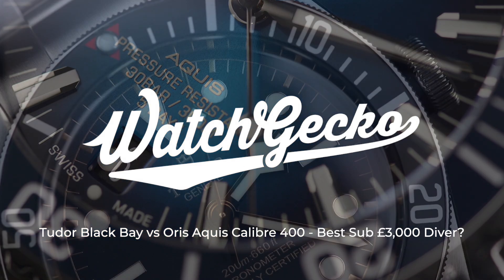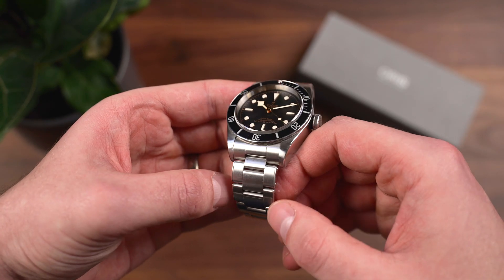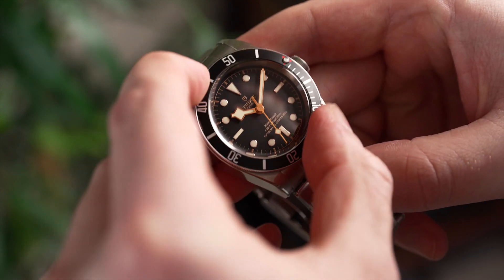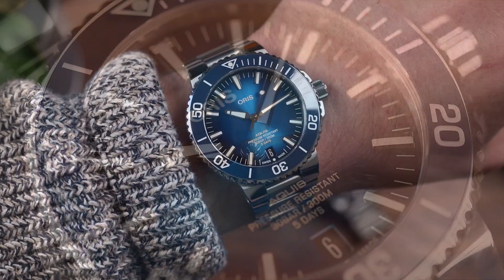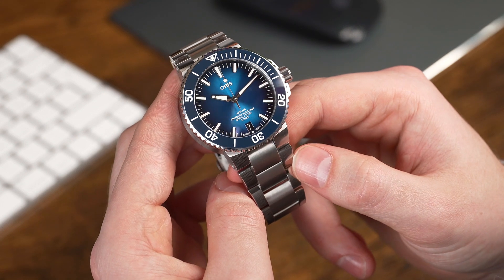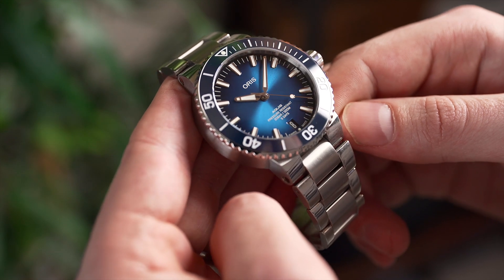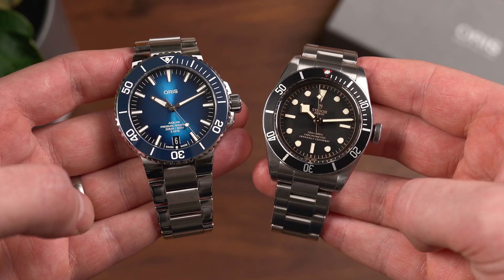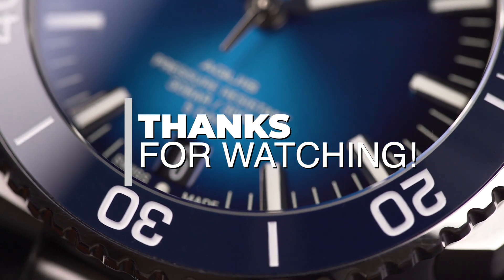Has The Tudor Black Bay Been Beaten?! | Tudor Black Bay vs Oris Aquis Date Calibre 400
WatchGecko - Tudor Black Bay vs Oris Aquis Date Calibre 400

7 inches

Products featured;

For many years now, the king of sub £3,000 diving watches has always been the Tudor Black Bay. Others have come close, but the unavoidable desirability, fantastic execution of a clean aesthetic and its impressive quality has meant that Tudor has dominated for years.

But now a darling of the diving watch world has recently received quite the upgrade, challenging the reigning king in a huge way.

Oris Aquis Diver - why now?

So why have we waited until now to put Oris Aquis against the Tudor Black Bay? Well the most obvious reason is the increase in price tag for the Aquis as it's now £2,700 vs the Black Bay 41 which is £2,840. This reflects a £1,100 price increase on the previous Aquis models. The reason? The Oris is now powered by the house Calibre 400 movement which boasts some seriously impressive stats.

To be honest this isn’t the first time we’ve thought of making the Aquis vs Black Bay comparison. However previously with such core differences as price point and the movements used, the outcome was always going to be rooted in financial logic. But now things are different. Oris is now commanding Tudor levels of dosh which begs the question:

Has the underdog just become the top dog?

The defending champion - tudor

Let's start with the one many of us are aware of and know its strengths, the Tudor Black Bay. This release from Tudor marked a huge turning point for the brand as it offered the desirable looks previously only found with vintage diving watch, in an obtainable and presentable modern package. Dimensions are universally appealing at 41mm wide, 14.8mm thick and a lug width of 22mm.

This version of the Black Bay comes with the MT 56 02 COSC movement which provides 70 hours of power reserve, vibrating at 28,800 vph with a silicone balance spring. A welcomed as significant movement upgrade when compared to other standard Swiss options. Tudor was first created to be the sister brand to Rolex and even today releases from each manufacturer cross pollinate. It’s impossible to put a value on this connection Tudor has, but that shared DNA is huge for Tudor and arguably is one of the reasons why it holds the number 1 spot.

So what are some of the positives and negatives on the Tudor Black Bay 41?

Well, one aspect that is consistent throughout all of the Black Bay range is balance, in every sense of the word. From styling, to price point, brand awareness and quality you really do get a little bit of everything here.

The details and construction on this watch are fantastic. No clumsy date windows, no unnecessary modernisation, just exactly what people are looking for with no compromise. The movement is tough and continues to tick for over double a standard automatic movement. The bezel remains one of the easiest and most enjoyable to use.

Be sure to head over to the site to see some strap suggestions for the Black Bay.

Possibly Tudor’s biggest positive is it’s connection to Rolex. That assumed value it brings means it's incredibly hard not to default to picking up a Black Bay.

But the watch is not without its faults though. Specifically the 14.8mm thickness comes to mind as it most certainly doesn't go unnoticed on the wrist. If we’re being totally honest as well, you could make a case for the dial of the watch being a little plain and safe.

The amount of praise it has received over the years has resulted in them flooding the market. Chances are if you’re catching the tube in London, you wont be more than a few metres away from another Black Bay owner.

Yes, the Tudor Black Bay with its desirably history, fantastic execution and solid movement makes it a deserving champion. Three years later, it is still clear as day as to why this is the top pick for sub £3,000 diving watches.